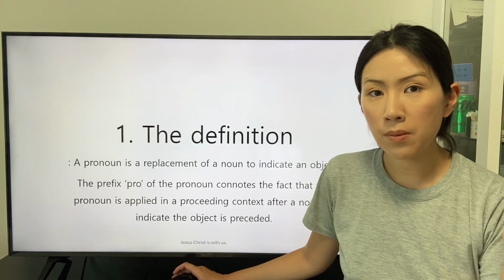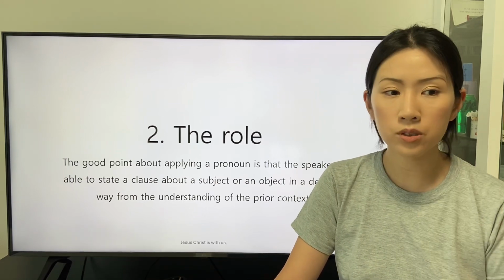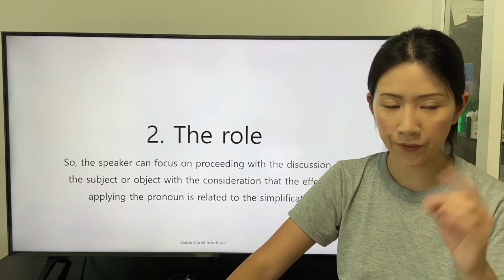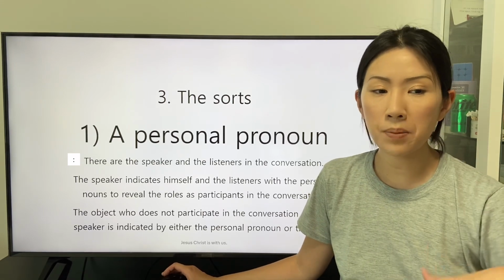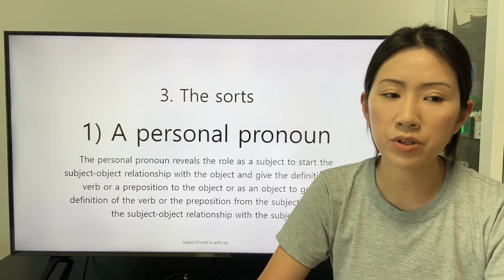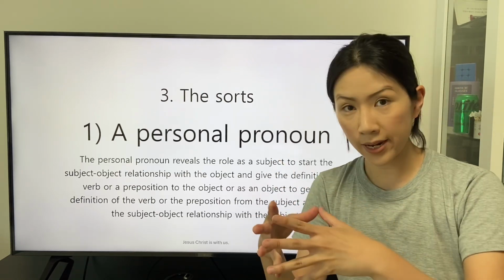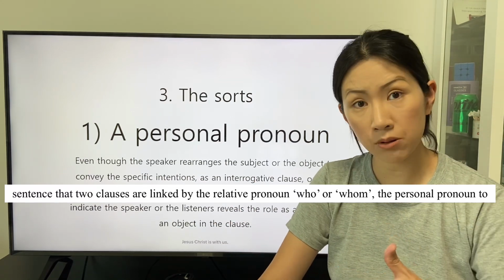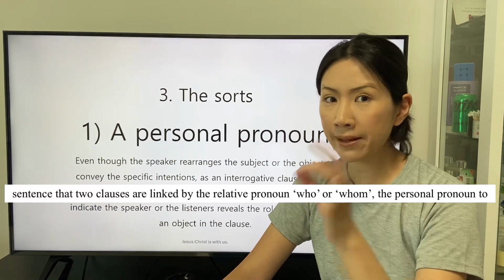1.5-1. A pronoun : a personal pronoun (1)